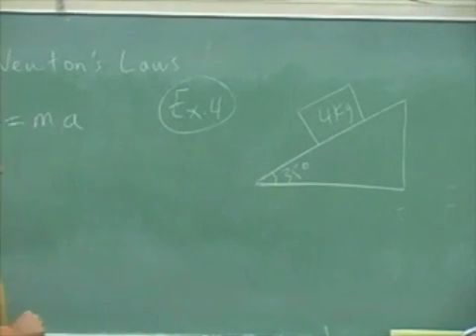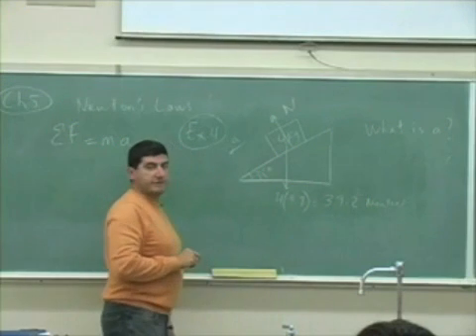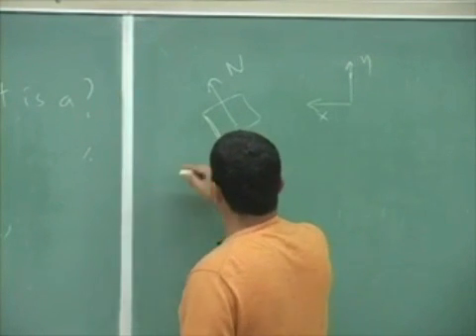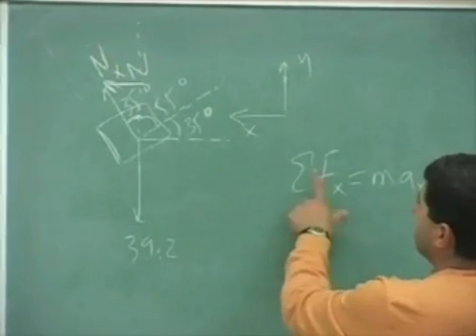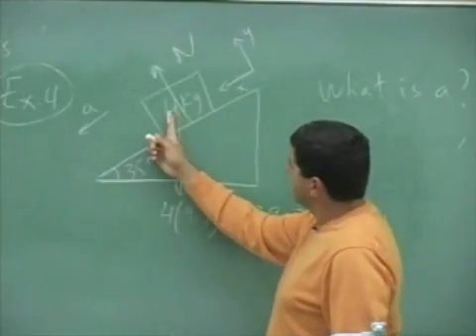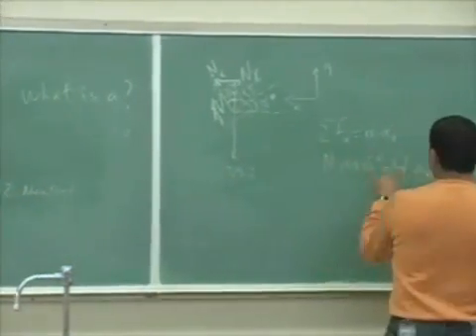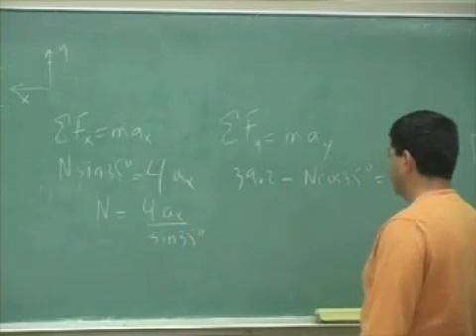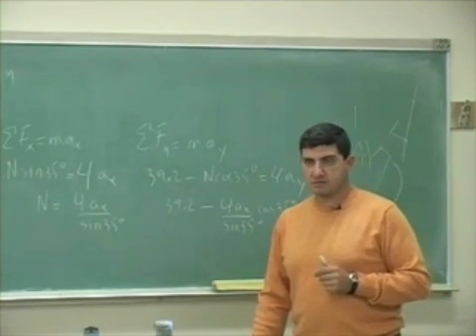Newton's Laws Example 4 Part 1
This clip illustrates how to use Newton's Laws to solve a block on an incline problem.  (Part 1)